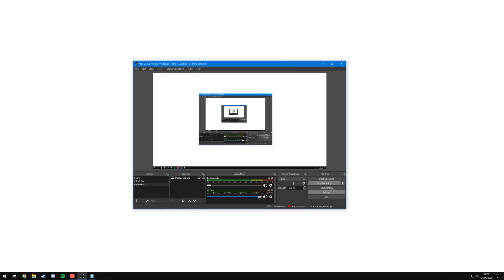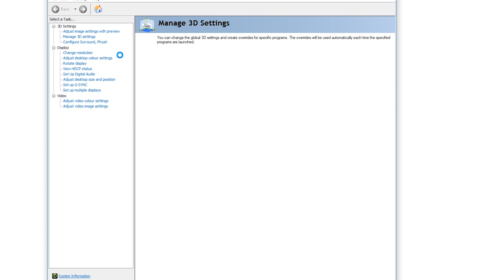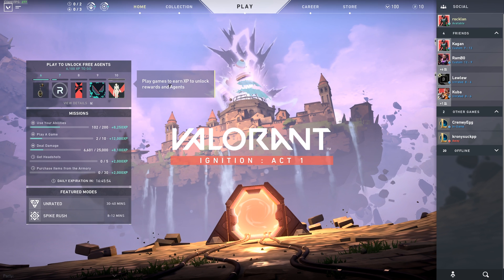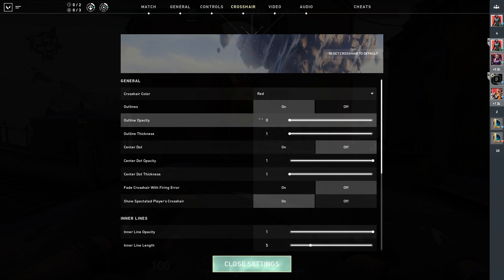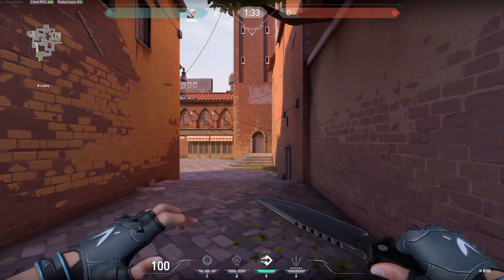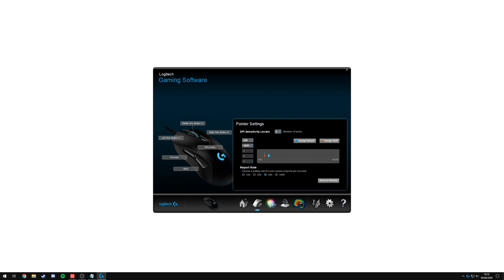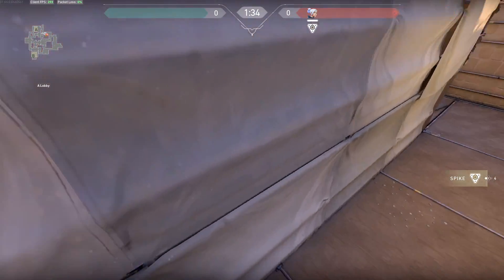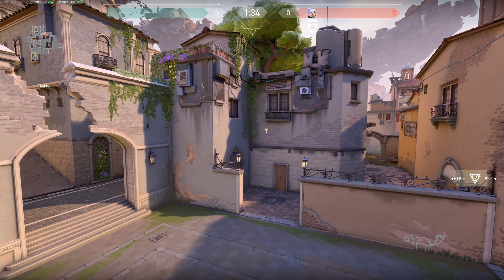How to Record Smooth Valorant Cinematics Tutorial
In this video I teach you how to record / make smooth high quality Valorant Cinematics for your edits and montages. These techniques can also be used with any / all recording software however I show you how to do it using OBS.

(both edited and originals in the description of that video)